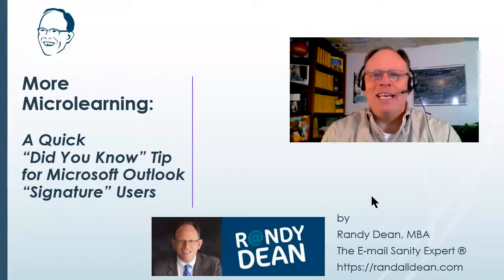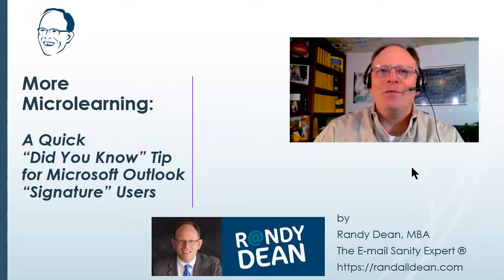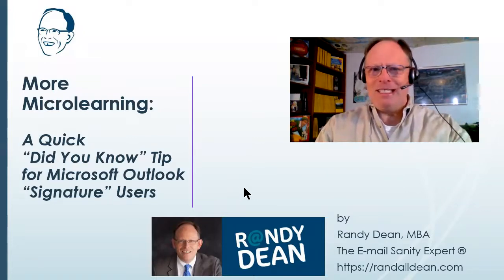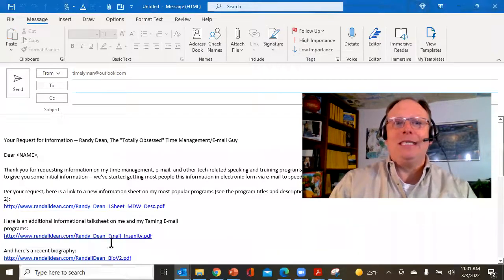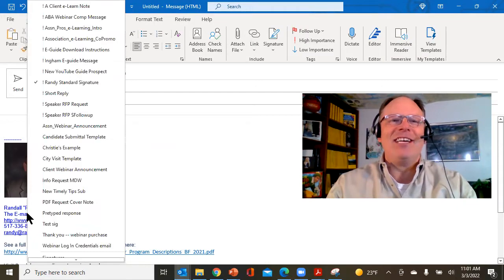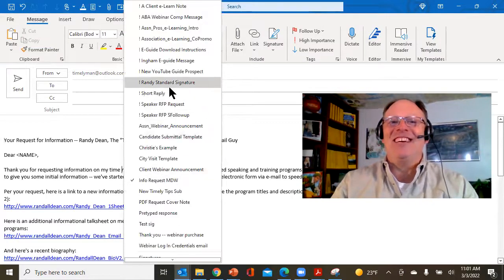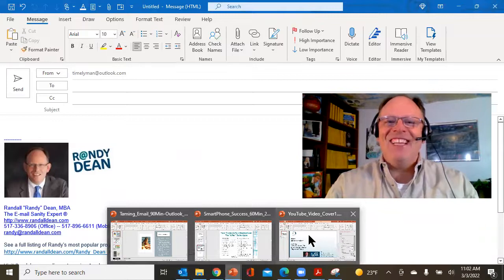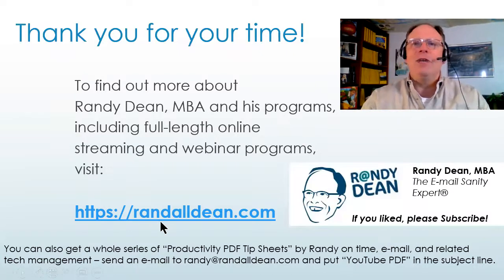Microlearning: Super Quick Outlook Right Click Signatures Trick if Using Signatures as Templates!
Hi Everyone!  In one of my previous videos, I shared how you can set up your Microsoft Signatures (and a couple other tools!) as effectively "push button" response templates in your e-mail.  Well, in this video, I show you a super cool and SUPER quick additional tip once you have those templates set up IN your Signatures tool in Outlook.  Check this one out -- will save you a few seconds every time!

Plus, I give a shout out to my web and logo designer Ellen Krugel with EPK Design -- I have incorporated some of that new look and feel in my video templates moving forward also. Hooray!

Keywords for Channel:
Microsoft
Office
Email Management
E-mail Management
Office365
Training
Gmail
Google
Google Workspace
Google Suite
Video Tips
Outlook
Microsoft Outlook
Project Management
Time Management
Online Courses
OneNote
OneDrive
Teams
Meeting Management
Meetings
Events
Event Management
Calendar
Tasks
Planning
Project Management
Task Management
People Management
Prioritization
Productivity
Efficiency
File Management
File Organization
Etiquette
Communications
Communication Etiquette
Email Etiquette
E-mail Etiquette